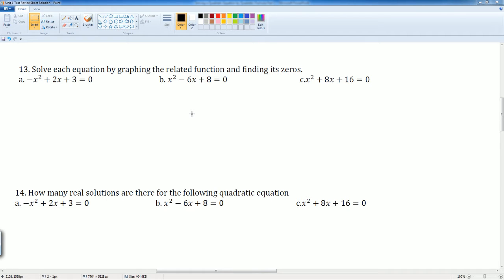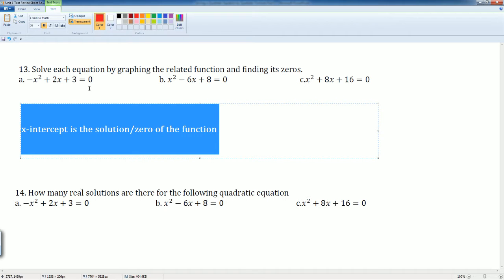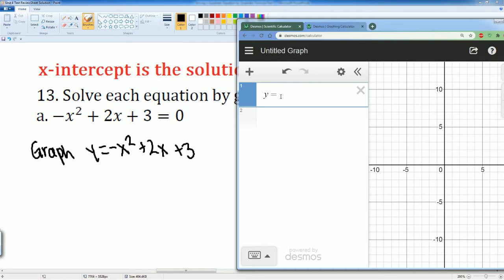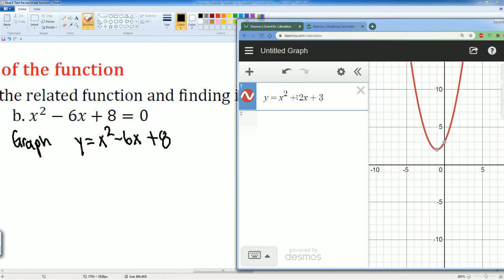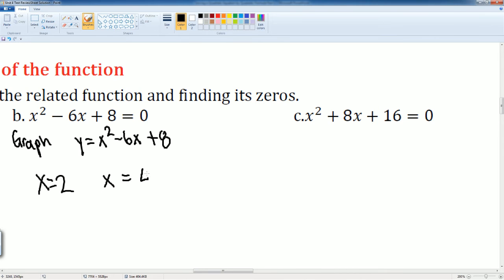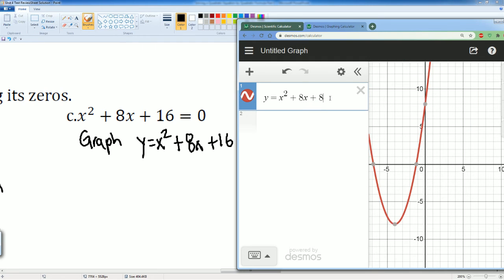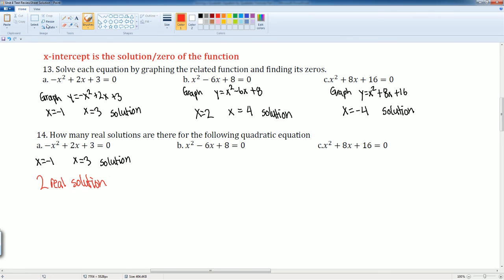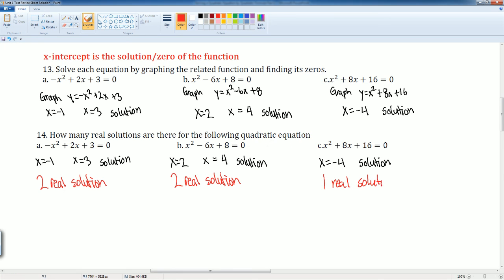Unit 4 Test Review Sheet Solution # 13 to 14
Covers the following topics:
(1)Solve each equation by the graphing method and looking at the x-intercept for the solution/root for the function
(2) Determining the amount of real solution a quadratic equation has.